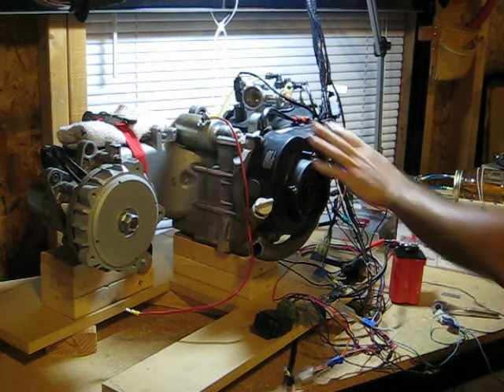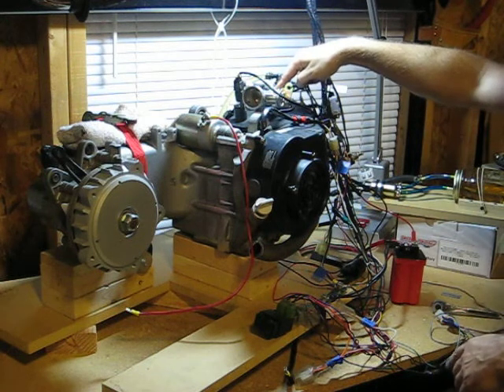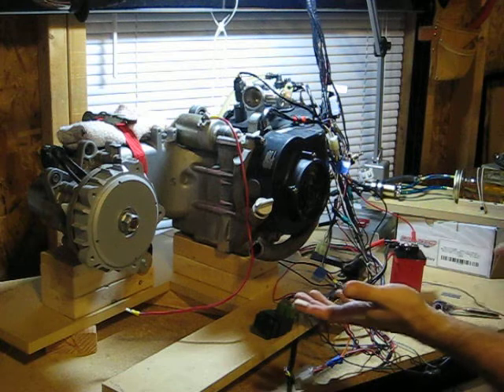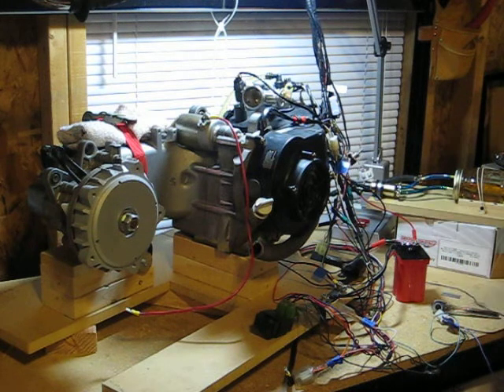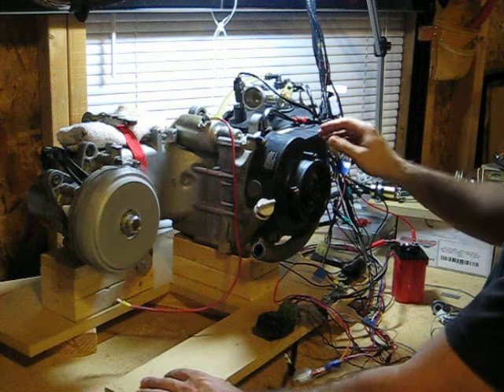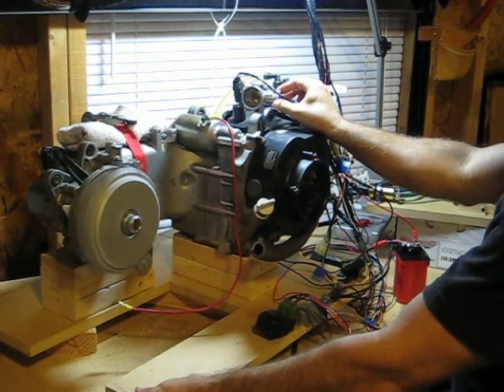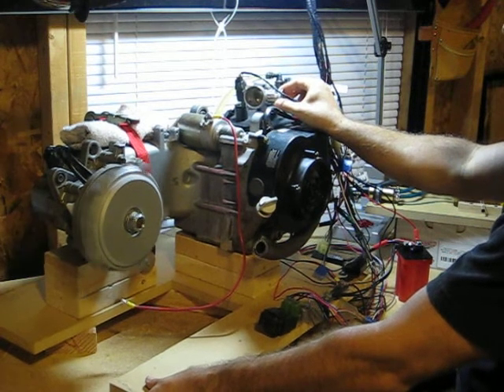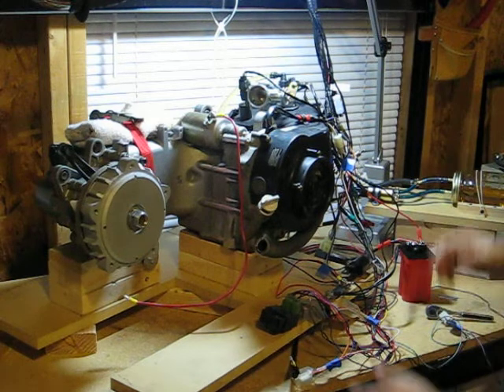Ecotrons Gy6 EFI kit test run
Ecotrons Gy6 EFI kit on a 125 cc Genuine Buddy shortcase, destined for a Honda Ruckus. The kit was just installed for testing, I haven't hooked up the O2 sensor yet and I'm just running the stock basemap- just wanted to see how well it worked. Fires right up every time.